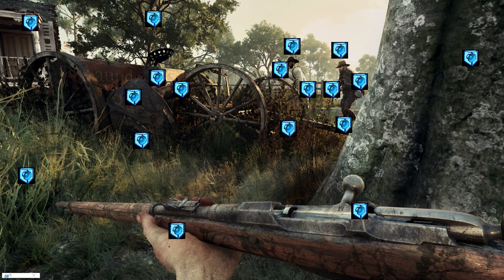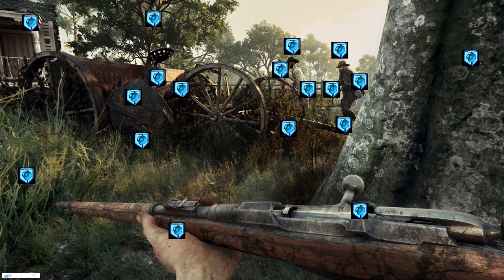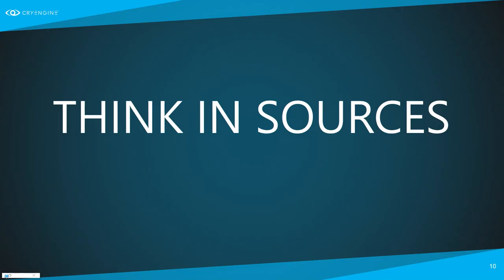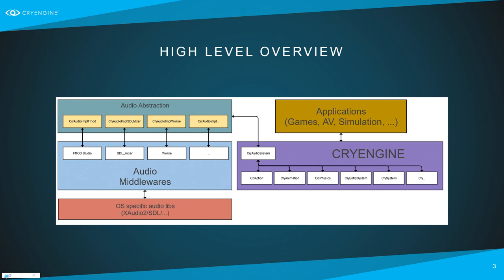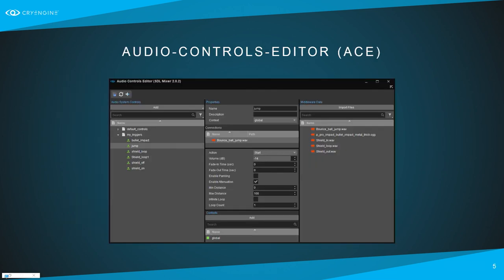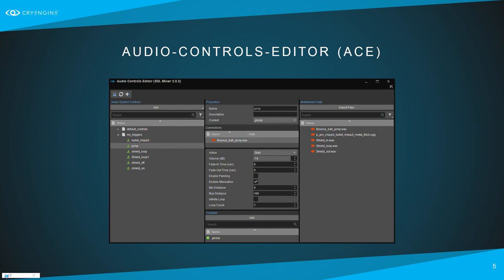Master Class: Comprehensive Guide to Working with Audio in CRYENGINE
Audio Director Florian Füsslin, Lead Software Engineer Thomas Wollenzin, and Audio Designer, Dominik Zingler deliver a comprehensive overview of how to work with game audio in CRYENGINE.

00:00:00 Introduction
00:00:18 Intro to game audio: linear media
00:00:31 Agenda
00:05:45 Thinking in terms of conditions
00:07:20 Thinking in real time
00:07:37 Audio production
00:08:50 Processing audio through DAW software
00:10:24 Processing audio through audio middleware
00:12:03 Overview of audio setup in CRYENGINE
00:14:37 Dealing with ambience (echo, reverb)
00:16:26 Working with audio code- overview
00:17:01 abstraction and audio middleware
00:17:52 High level overview of audio code design
00:18:59 Core concepts - audio system
00:24:56 Audio Controls Editor overview
00:26:01 Overview: Executing global functionality
00:27:25 Overview: Executing object-specific functionality
00:29:18 Overview: Executing object-specific functionality withint explicitly handling audio objects
00:29:53 Overview: Executing functionality via entities
00:32:35 C++ demo
00:33:32 Enabling audio debugging cVars using a .cfg file
00:34:50 Onscreen debugging information through s_DrawDebug
00:36:15 the Audio Controls Editor
00:36:49 Importing audio files into an ACE library
00:37:18 Assiging an imported audio file to a trigger
00:44:16 Executing object-specific functionality withint explicitly handling audio objects
00:45:29 Making audio follow an entity
00:48:58 Creating an aux audio  object on an entity
00:52:35 Flo introduces Dominik's lesson
00:53:22 Hands-on middleware tutorial
00:53:37 ACE, sound banks, and triggers
00:55:35 Finding the sample project source files
00:56:10 The fMod interface
00:56:41 Importing audio files into an FMOD event
00:57:02 Understanding multi-instruments in FMOD
00:57:40 Creating a sound bank
00:58:07 Assing an audio event to a sound bank
00:59:02 Adding a sound bank to a CRYENGINE audio library
01:00:09 Add an audio trigger to a library
01:00:39 Organizing audio entities in Level Explorer
01:01:16 Adding a trigger spot to a level
01:01:42 Making an ambient sound loop continuously
01:02:25 Snapping entities to geometry
01:02:46 Audio debugging
01:04:31 Creating a sound for a particle effect in FMOD
01:04:50 Creating a 3D event in FMOD
01:05:57 Adding a loop region to a multi-instrument in FMOD
01:08:37 Preparing ACE triggers while sound banks are still being created
01:10:08 Adding audio to a particle effect
01:11:48 Setting up attentuation in FMOD
01:13:04 Adding a parameter in FMOD
01:14:10 Adding an EQ effect in FMOD

In under 90 minutes, the presentation introduces audio production, an overview of the core concepts in CRYENGINE's audio system, the audio setup process in CRYENGINE, and more.
The presentation also includes a Middleware tutorial using FMOD as an example.
This section contains an overview of the FMOD interface, adding trigger spots to a level, making ambient sounds that loop continuously, creating a sound bank for particle effects, the debugging process, and more.